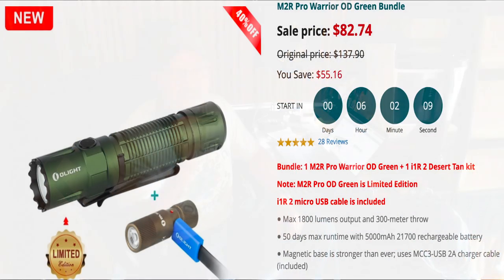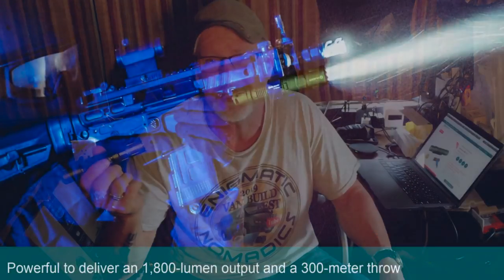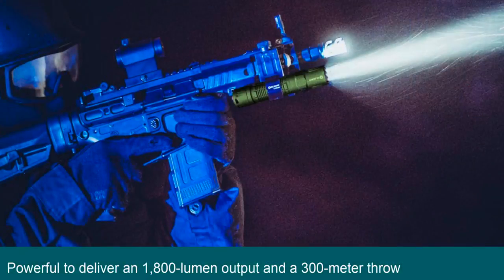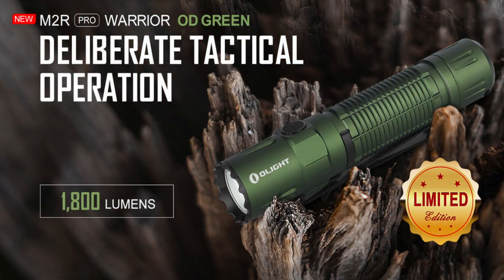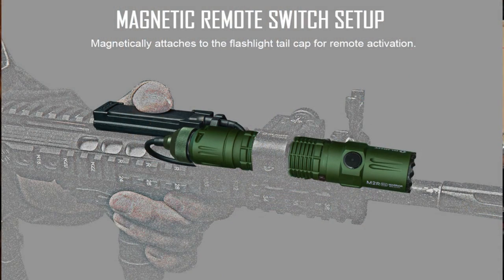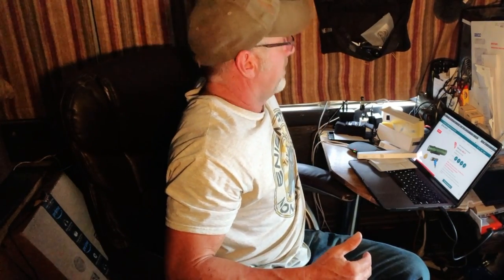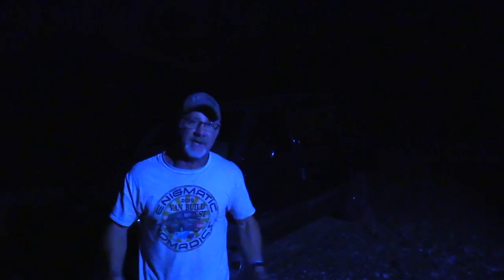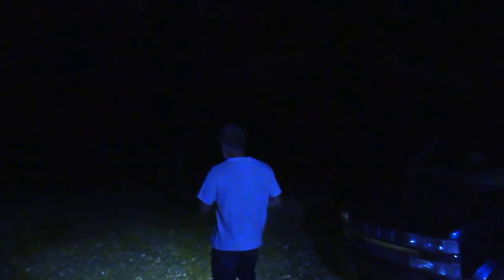**FLASH SALE**40% OFF** Olight M2R Warrior Pro Review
Hey everybody, just want to let you know that if you're in the market for a new flashlight, This is WAY better than any Maglight I've ever owned. Hope you're staying dry out there.
Grab your Olight M2R Warrior Pro with the 40% Discount March 13th ONLY here!

If you feel the videos I post to the web have helped you in some way I have set up ways to support the channel if you care to do so:Patreon